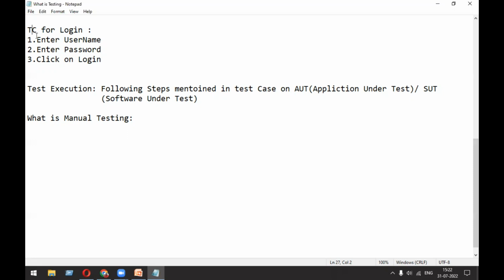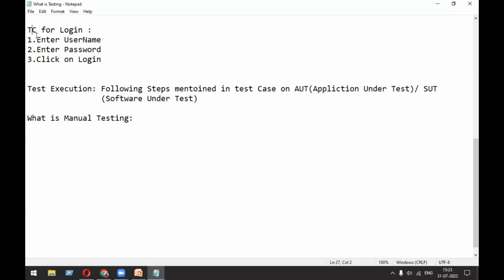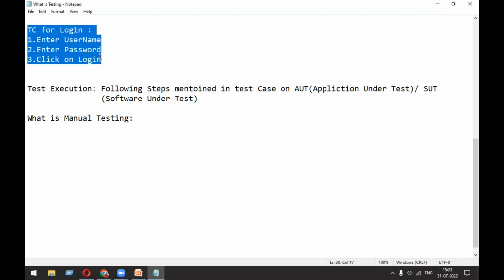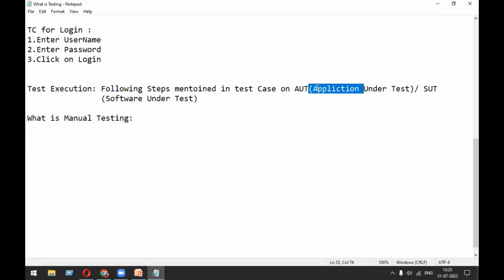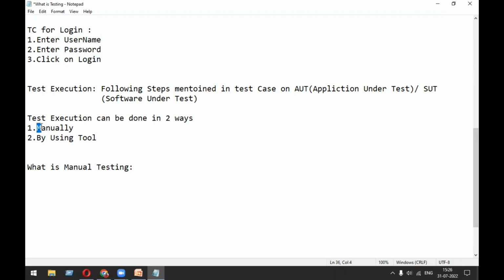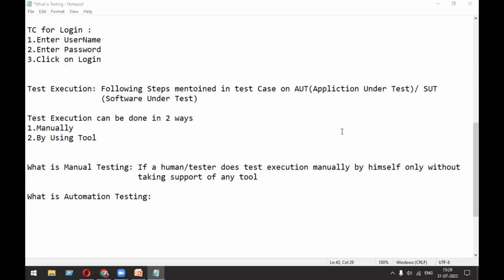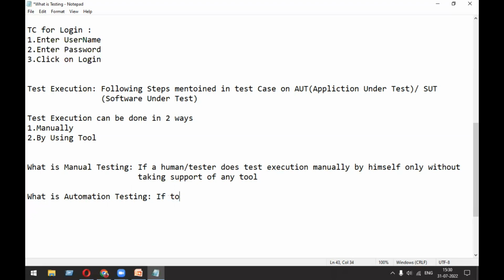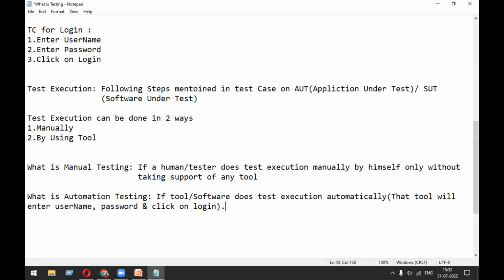Part 2 | Difference between Manual Testing and Automation Testing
Difference between Manual Testing and Automation Testing